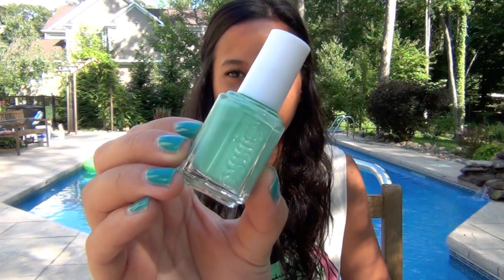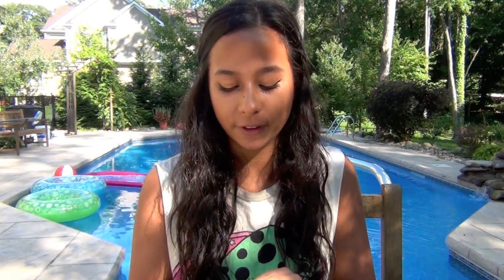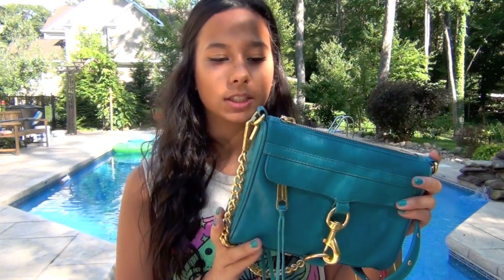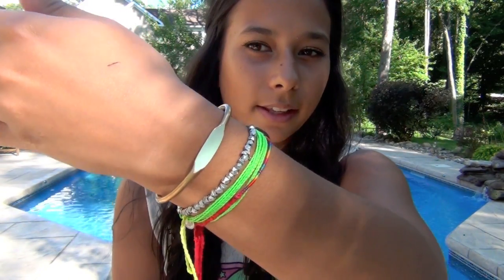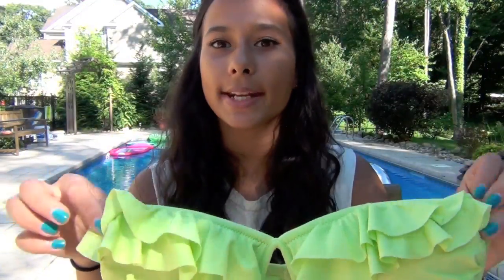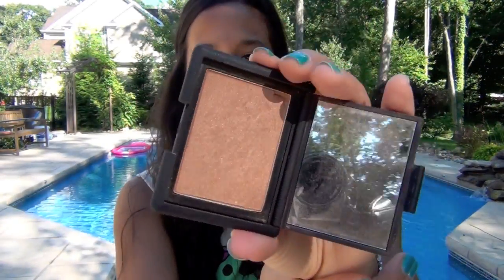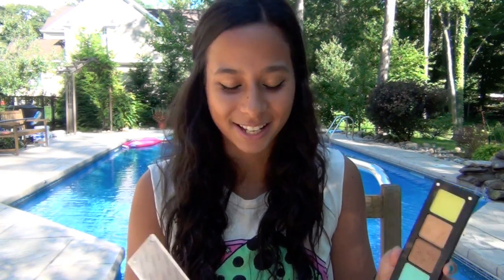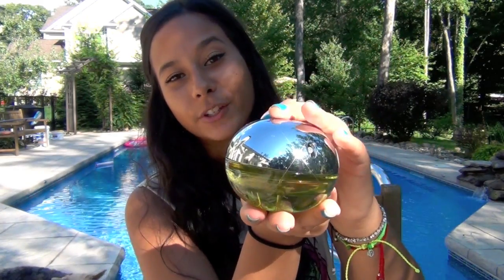Summer 2012: Most Worn Items Tag!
Here's the tag:

1) Most worn nail polish
2) Most worn hair product
3) Most worn bag
4) Most worn shoes
5) Most worn accessories
6) Most worn clothing item
7) Most worn foundation
8) Most worn blush and/or bronzer
9) Most worn lip product
10) Most worn mascara
11) Most worn eyeshadow
12) Most worn fragrance